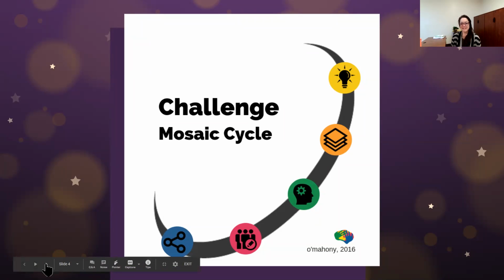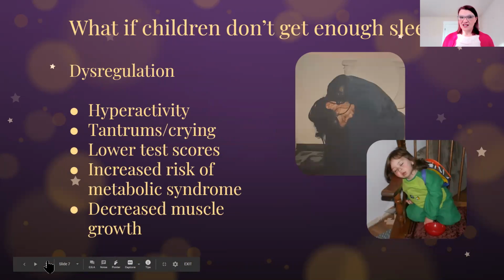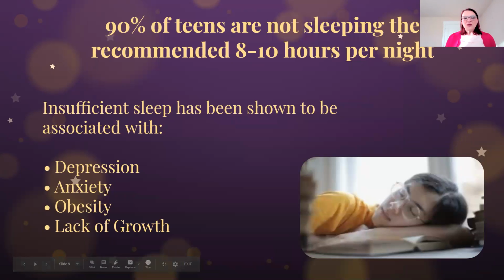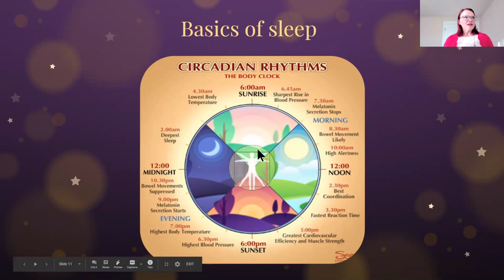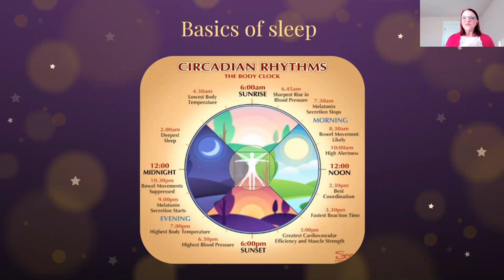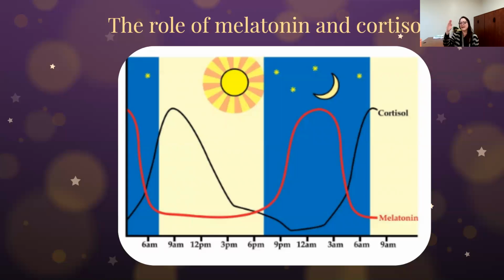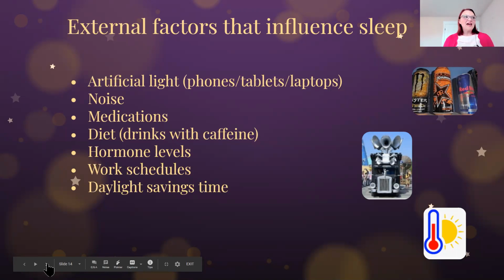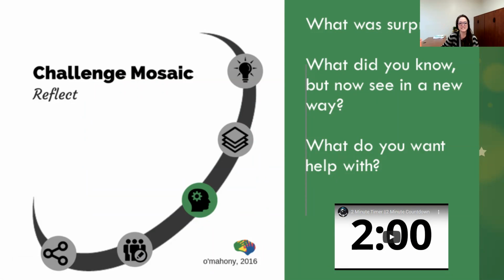The Science of Sleep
Audrey Gallagher and Mary Snyder provide information about sleep and real-world strategies to build healthier sleep routines for teens and kids.  Sleep well, be well, think well!